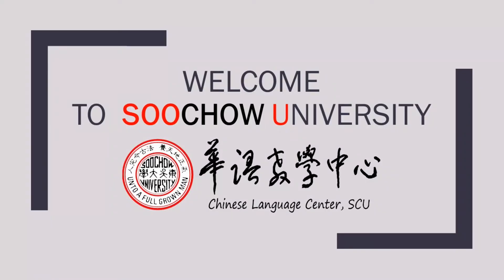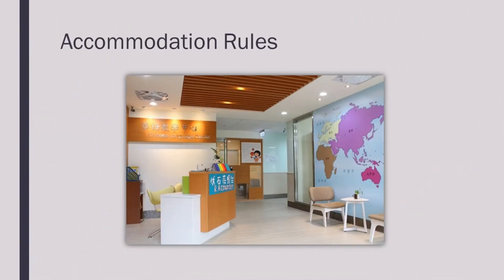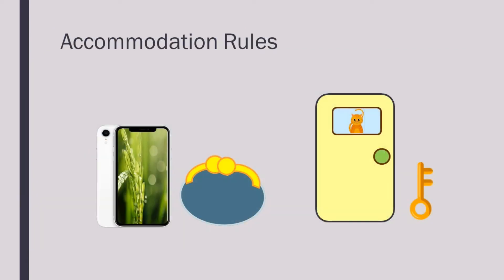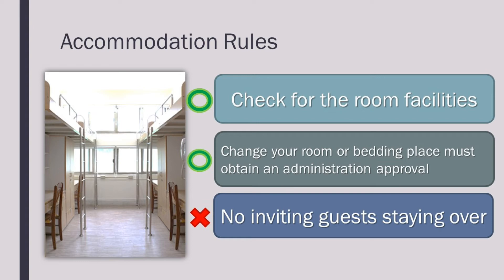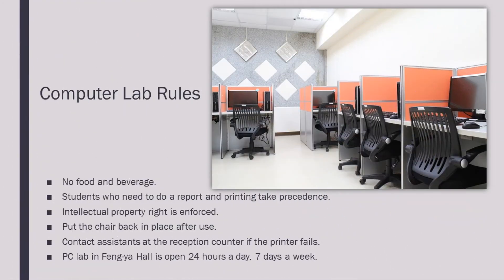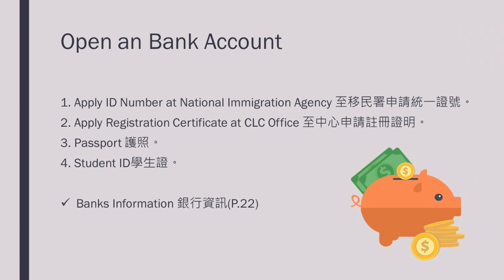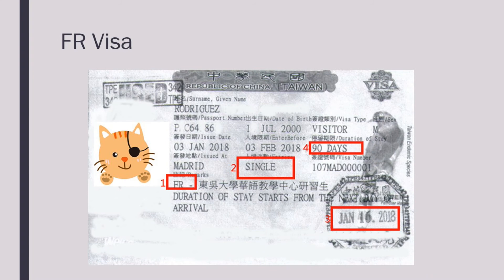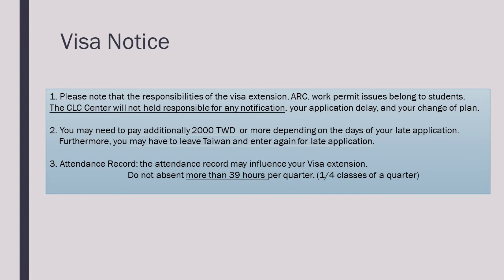【東吳大學華語教學中心Soochow University Chinese Language Center】 新生訓練 Orientation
Credits:
Recording Voice: Aaron Kane Riley